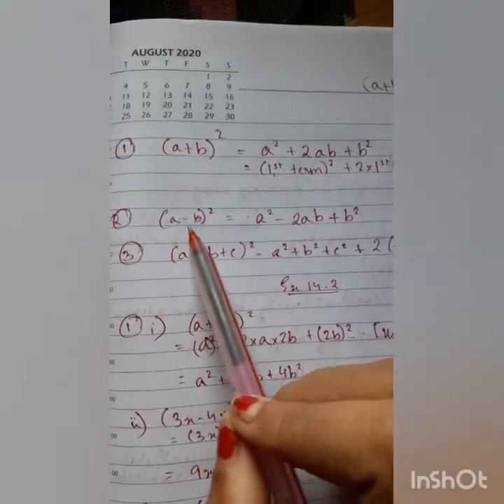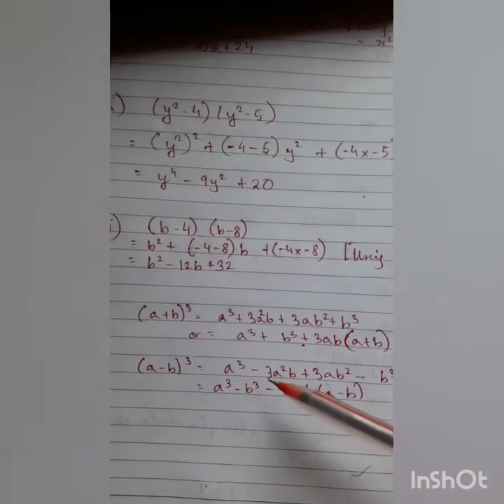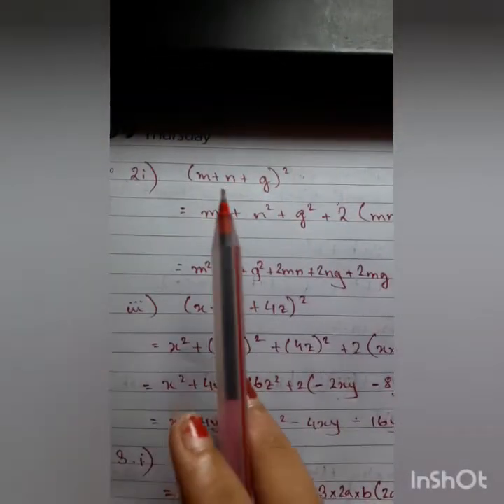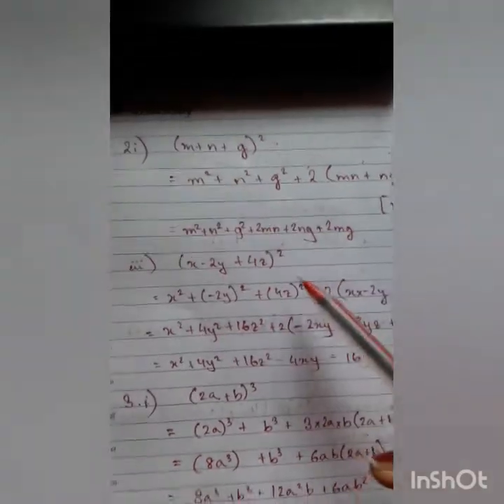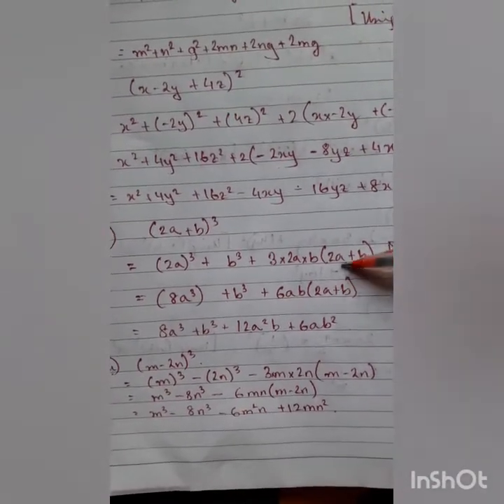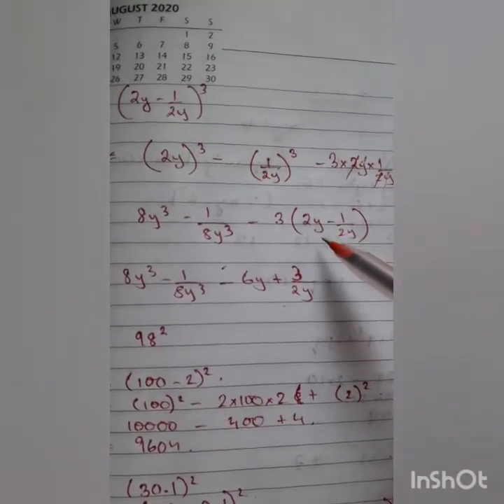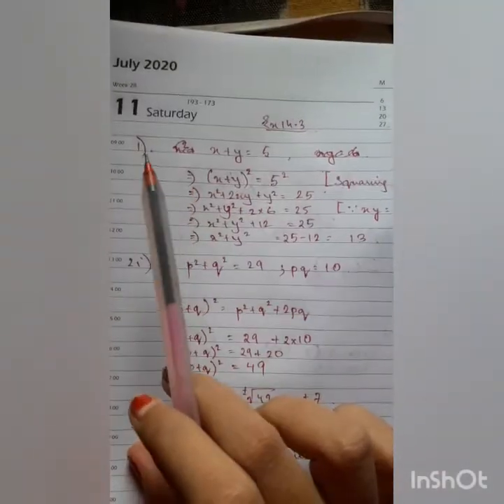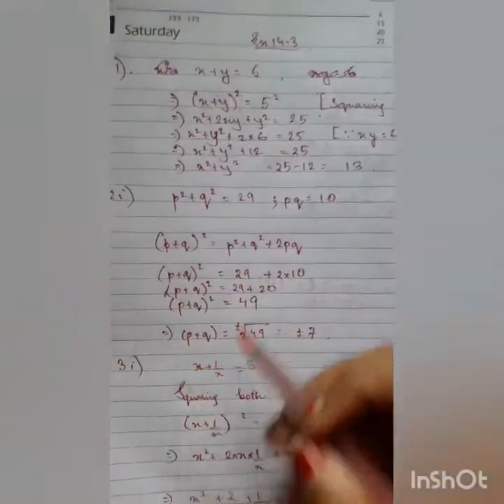Class 8 : Mathematics: Ch 14 ( Part 2)